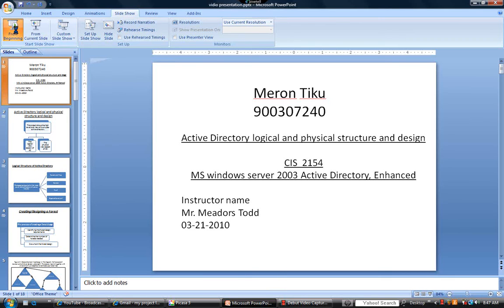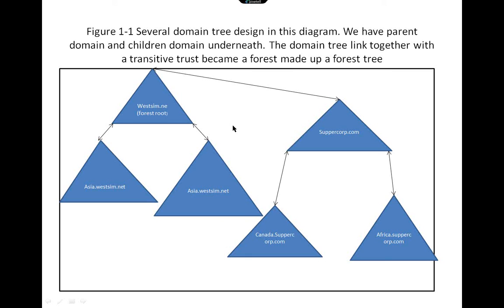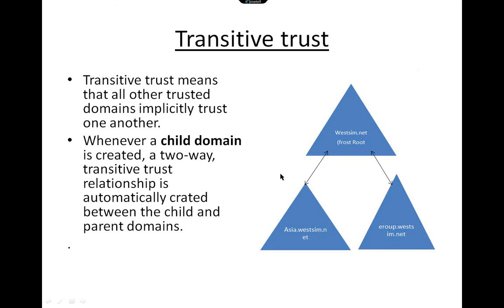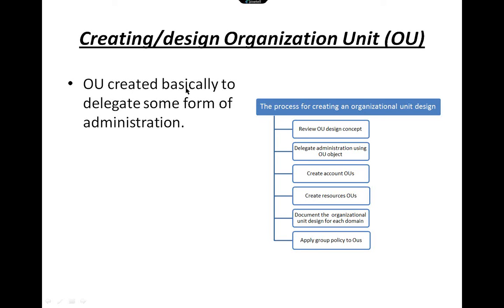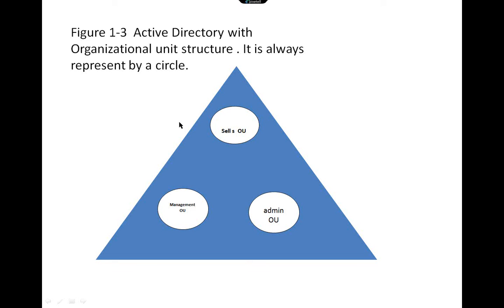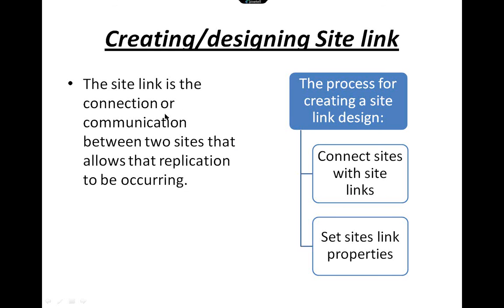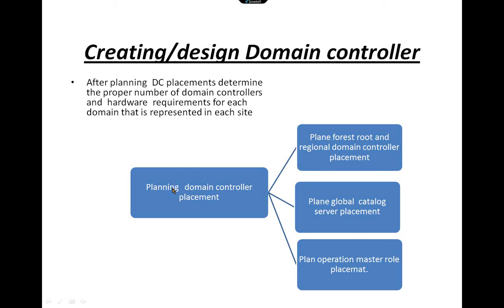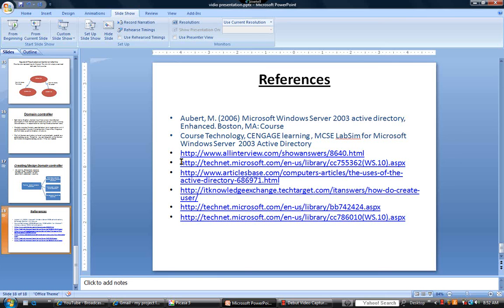Active Directory logical and physical structure and design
Final Project for Class CIS 2154
MS windows server 2003 Active Directory, Enhanced